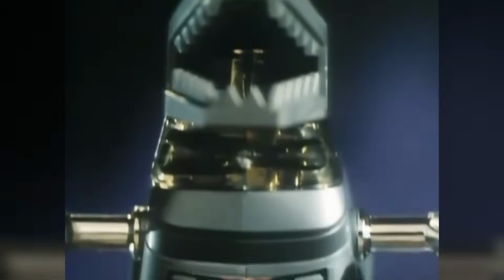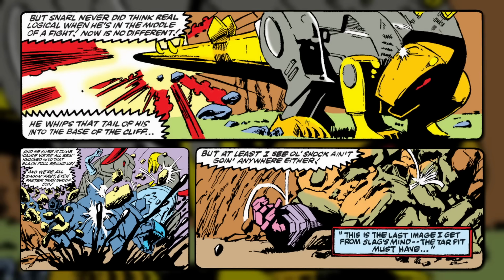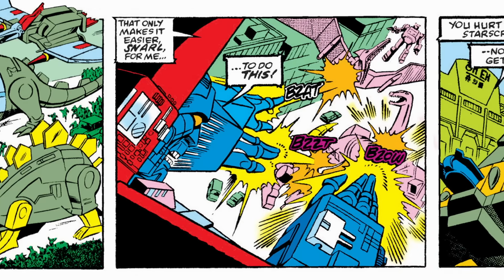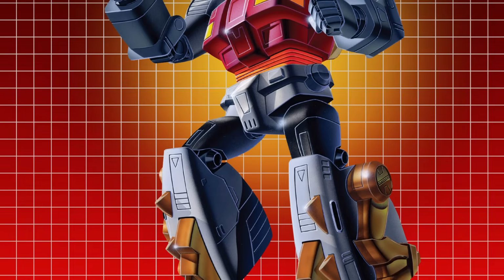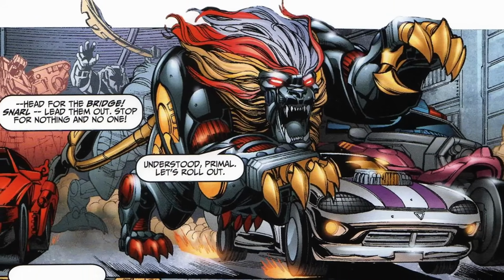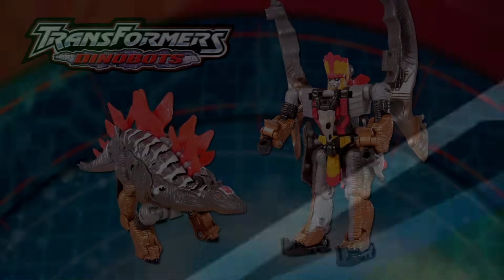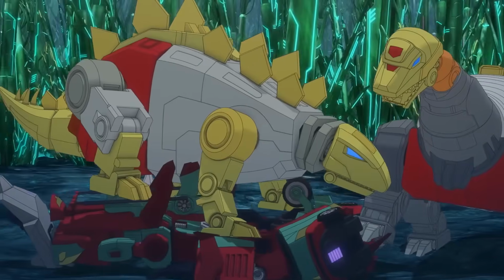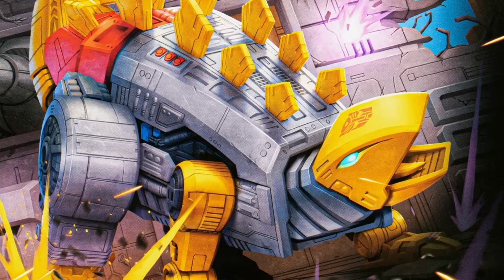TRANSFORMERS: THE BASICS on SNARL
This week, The Basics turns the spotlight on another of those prehistoric powerhouses, the Dinobots - the surly stegosaurus whose name got away from him, SNARL!

Profile pic by Cody Laine